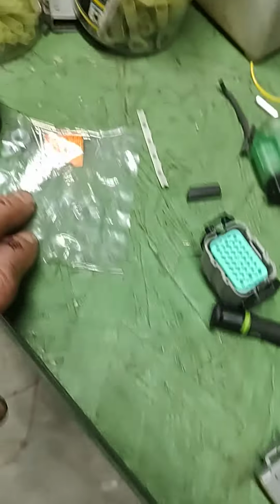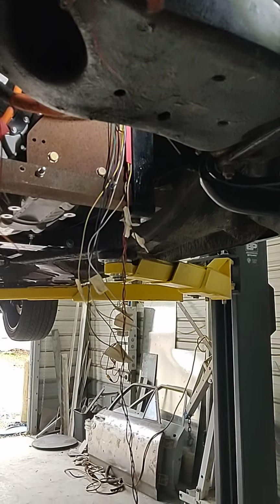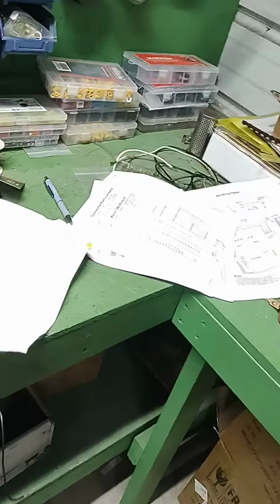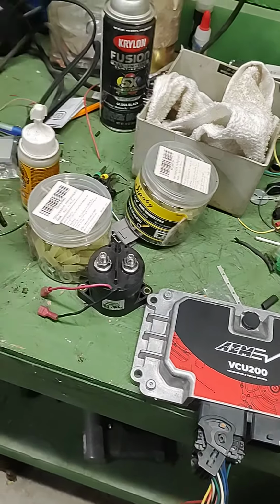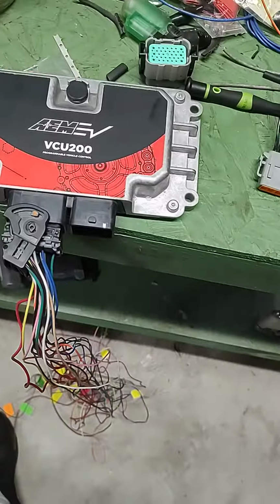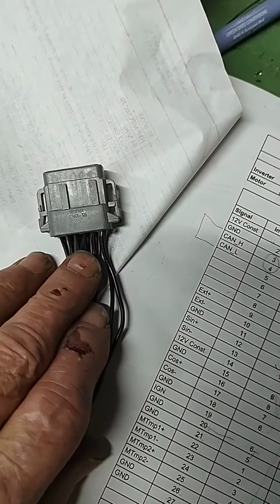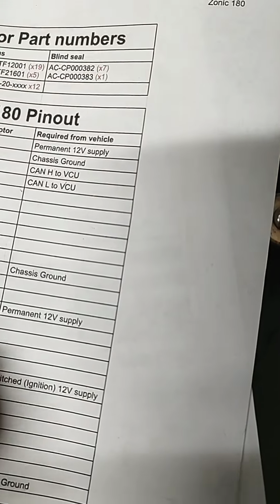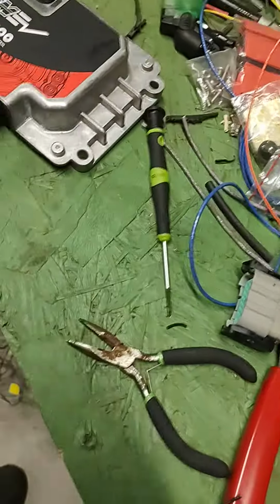EV Bel Air working on controller to motor wires